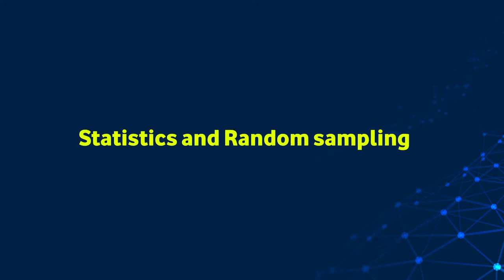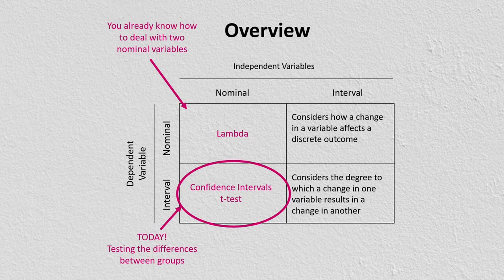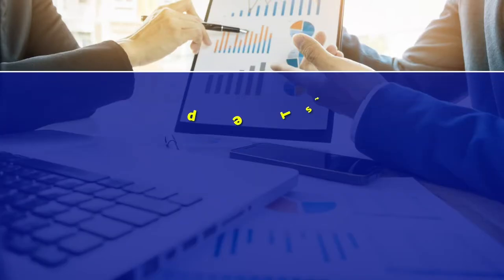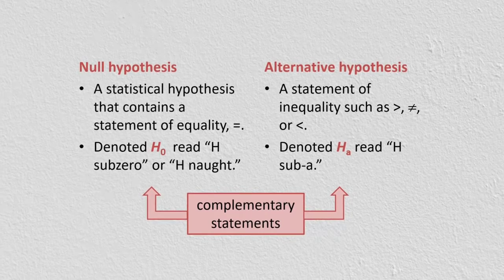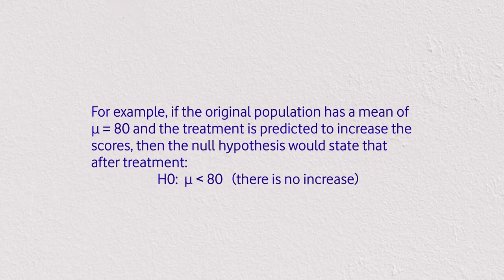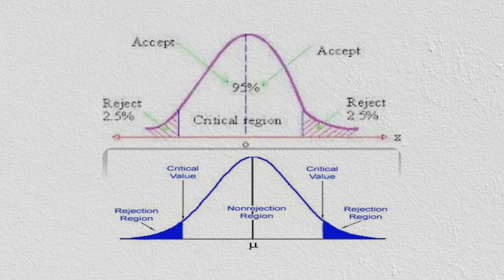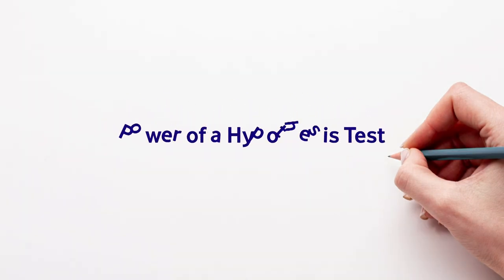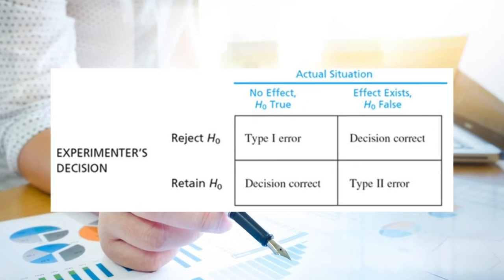Theory of Testing Hypothesis